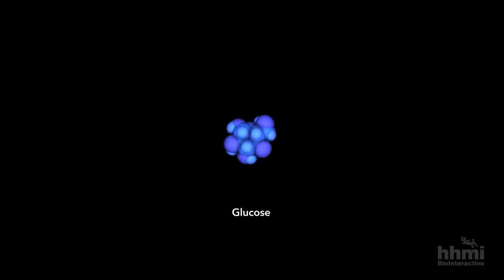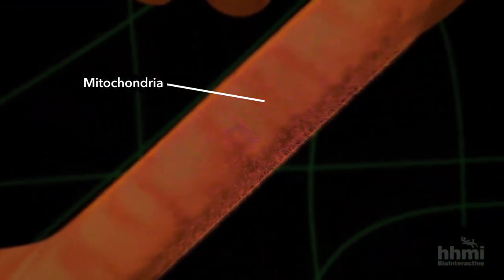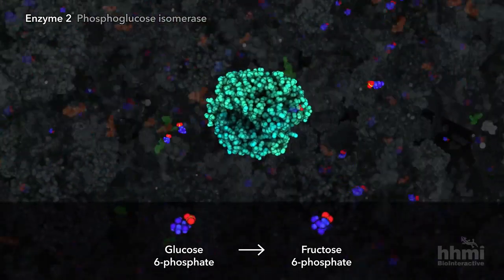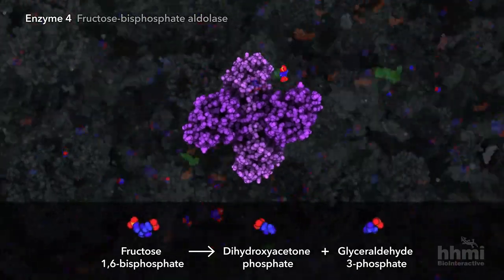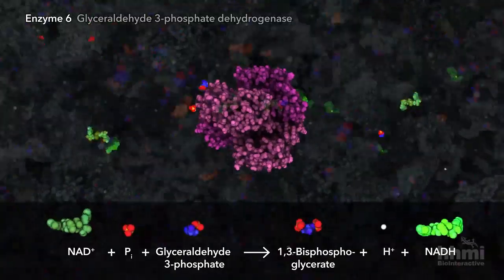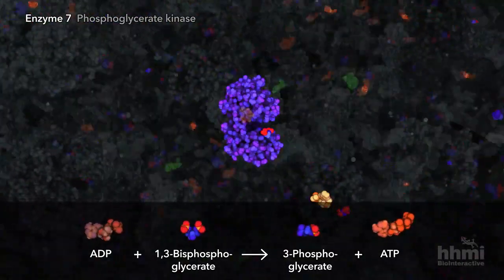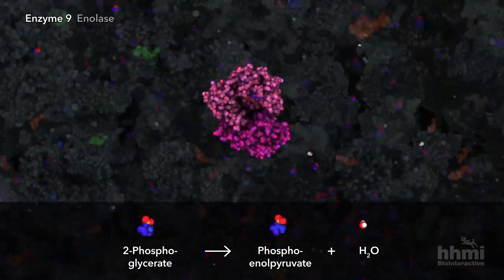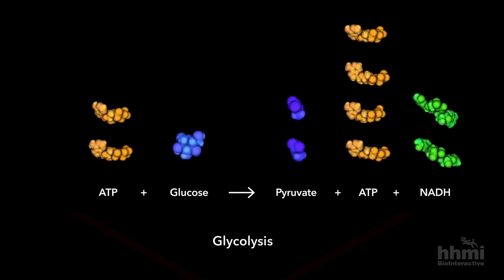Glycolysis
This animation shows how glycolysis converts glucose into pyruvate through a series of enzyme reactions.